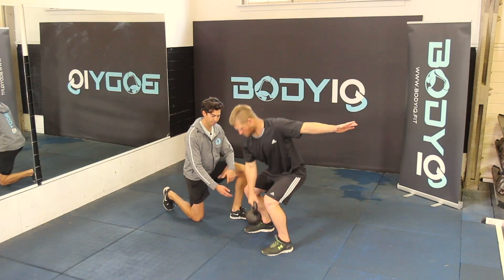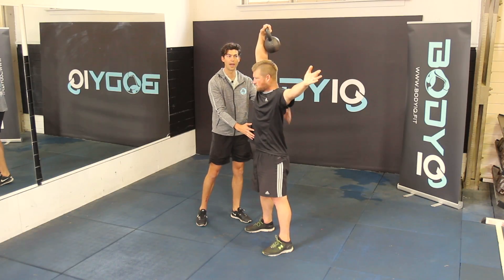KB jerk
awesome exercises for the body!